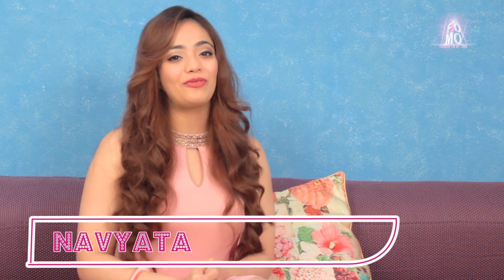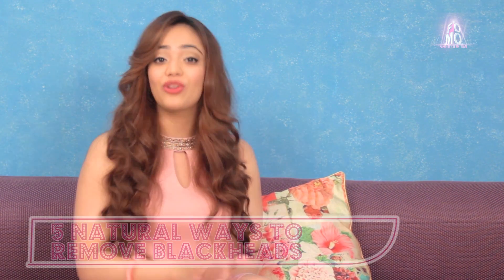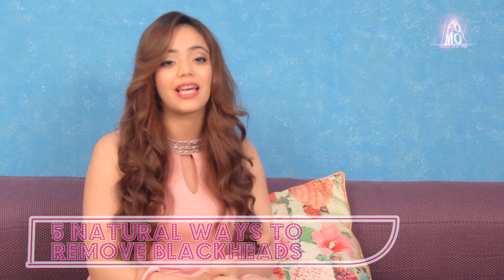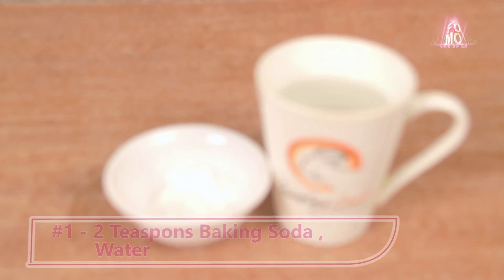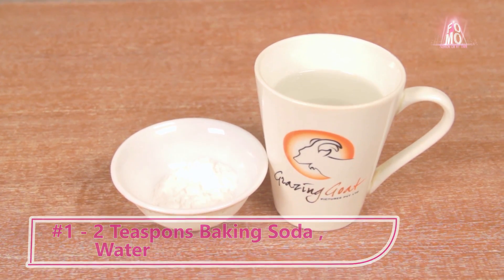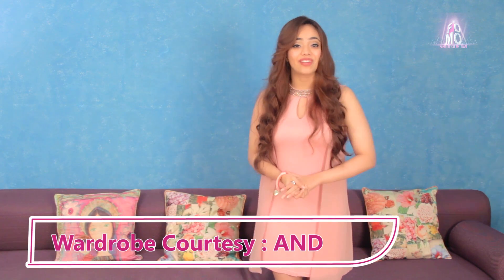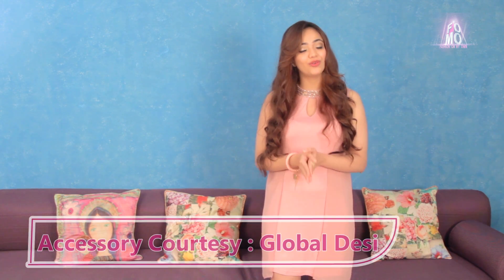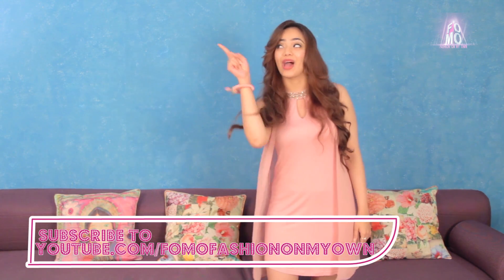FOMO : 5 Natural Ways To Remove Blackheads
Blackheads are a common problem amongst people of all age groups. Watch this video to know 5 natural ways to get rid of blackheads!

New videos are added every Monday and Thursday!